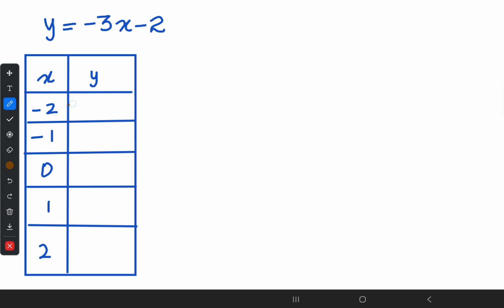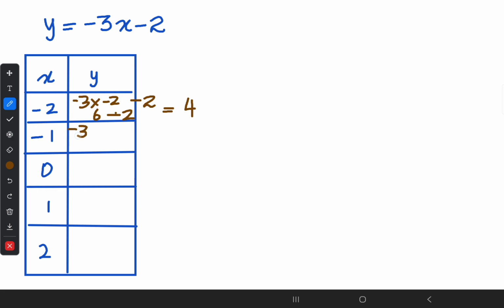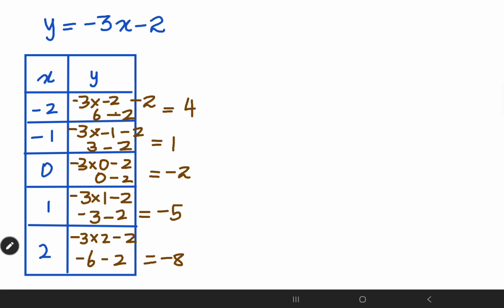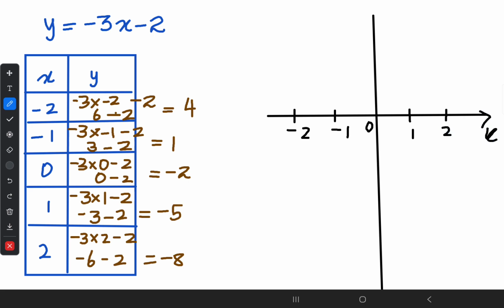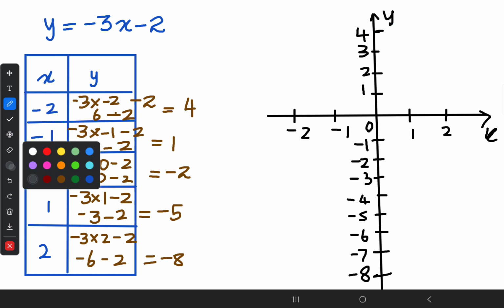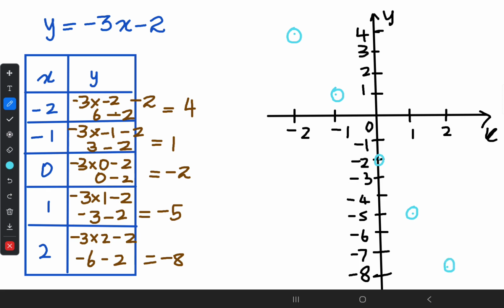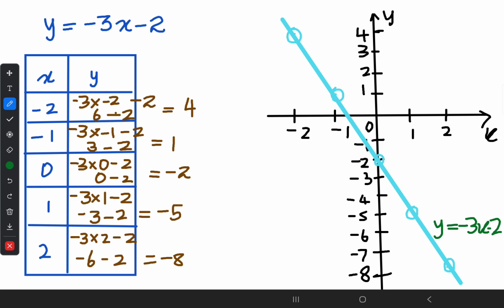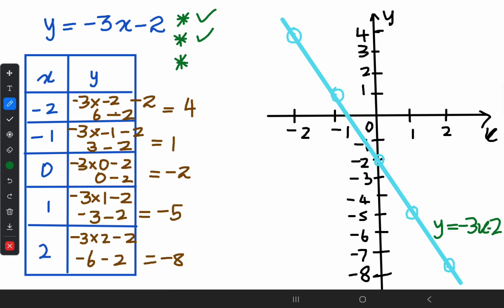Graph~ y=mx+c 📉 Negative slope | Gradient | X axis| Grade 9 Maths